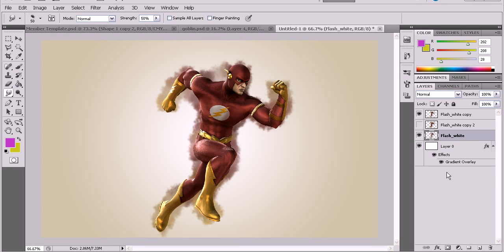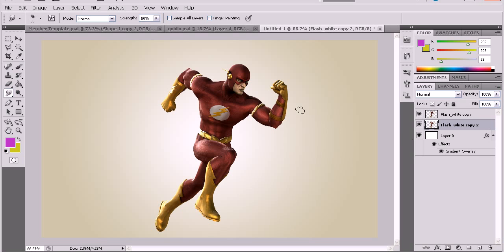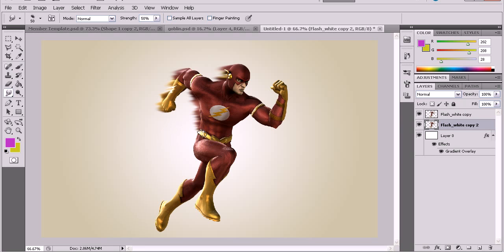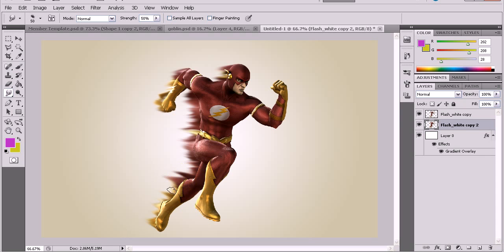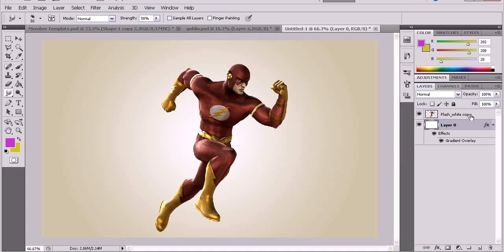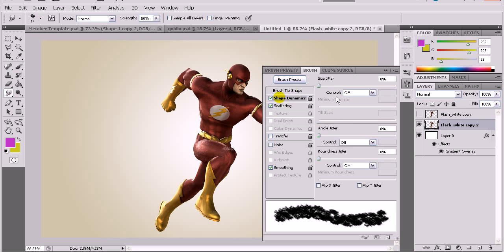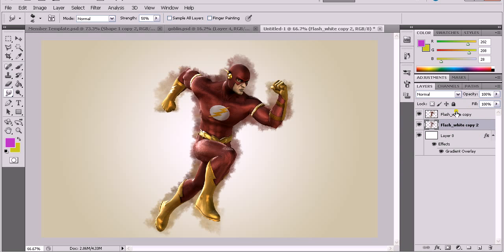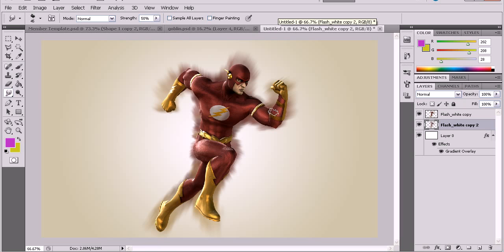Photoshop Tutorial Advanced Smudging